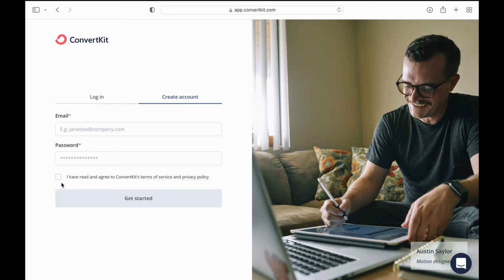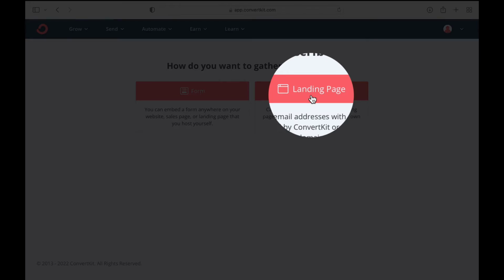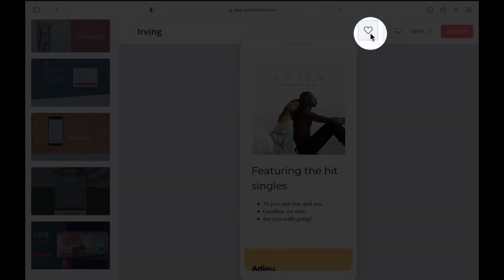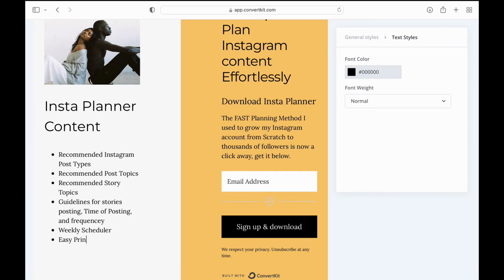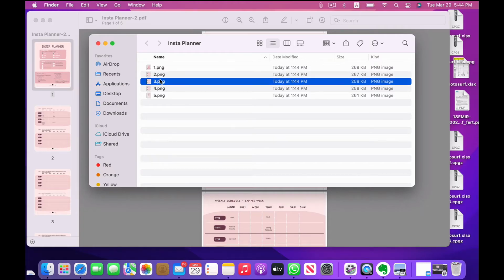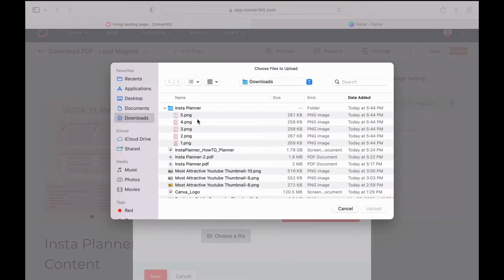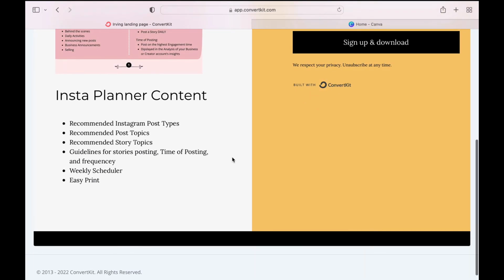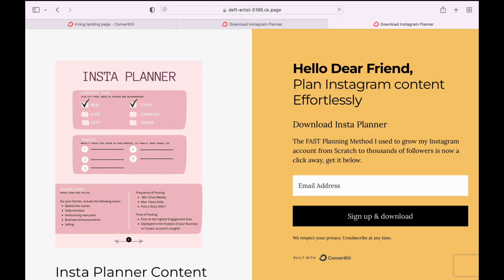How to Create a Landing Page for a Lead Magnet - Online Course Marketing - EASY Convertkit Tutorial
A simple Tutorial for beginners to Email marketing and online business. Allow me to explain to you how to get more clients for your email marketing via a landing page for your freebies. If you didn't get anything of what I just said, then this video is for you!

It is for beginners, who would either do it themselves, or outsource someone else to do it & need to understand what they are talking about.

I take you through the journey of my creation on ConvertKit , a FREE website to sign up, and create professional landing pages.

If you like my marketing content let me know so that I double on such videos.